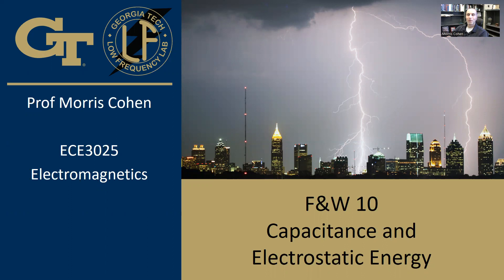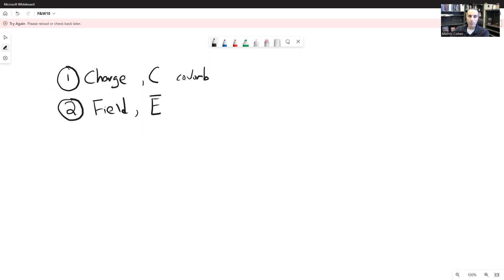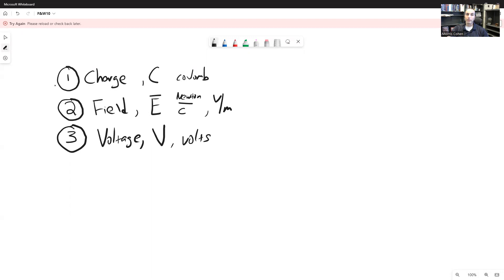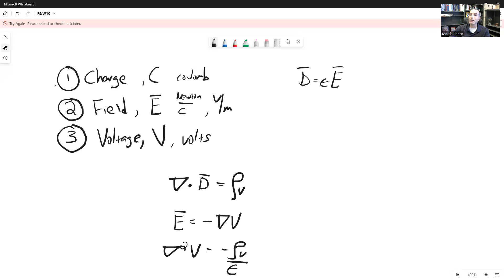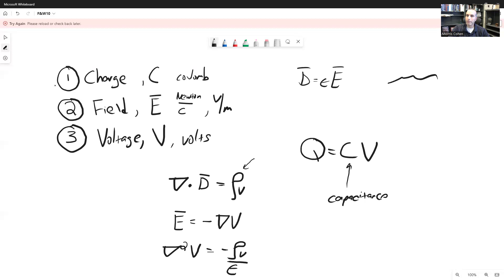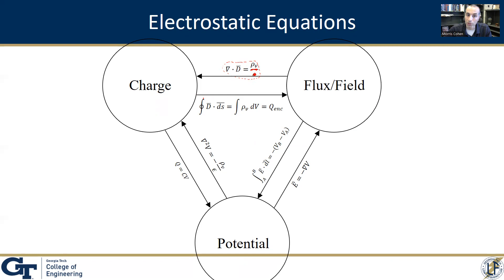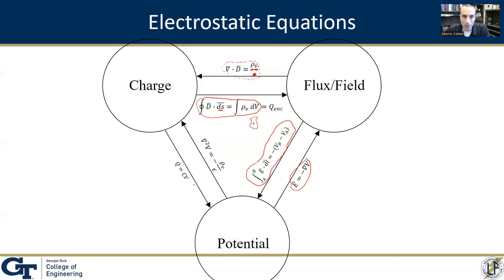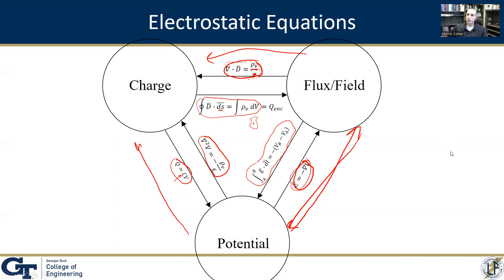Electromagnetics for Engineers Lecture 22 Capacitance and electrostatic energy (Part A)